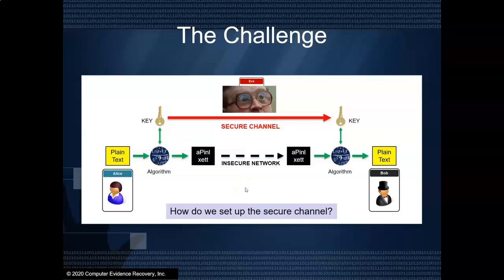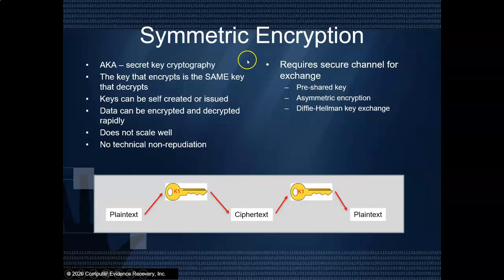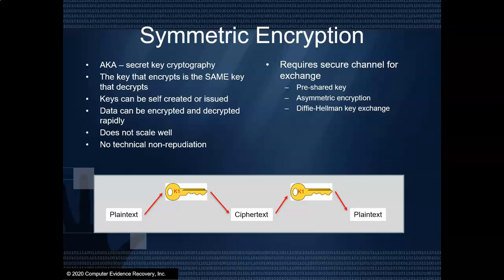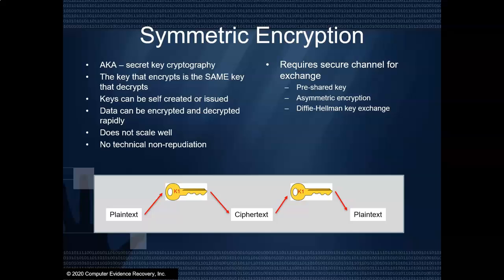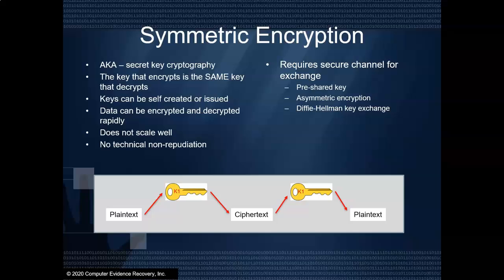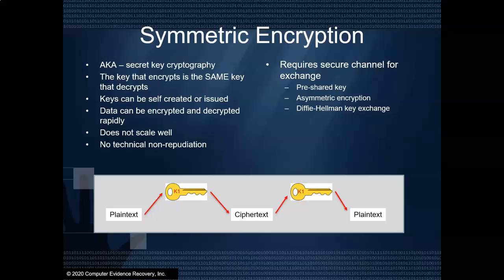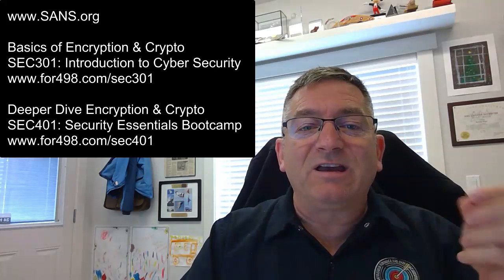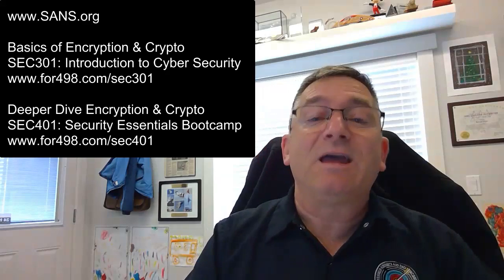Episode 128: Encryption - Part 4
In this episode, we explain Symmetric Encryption.